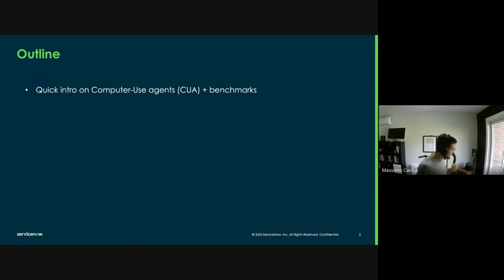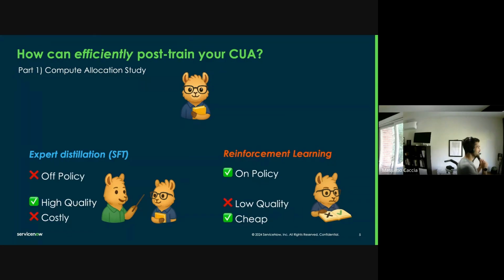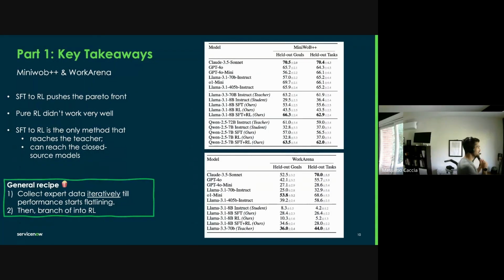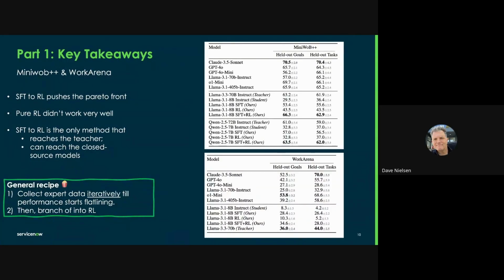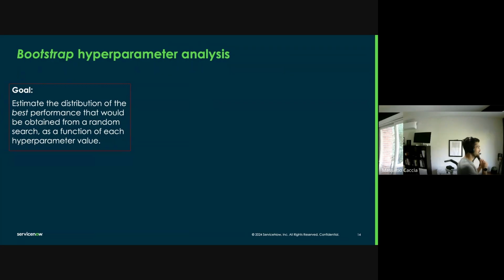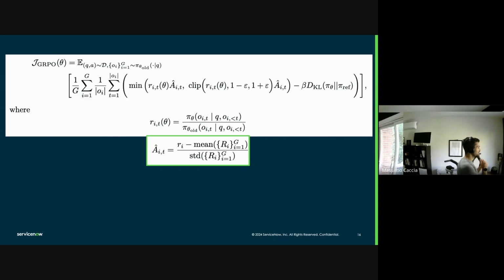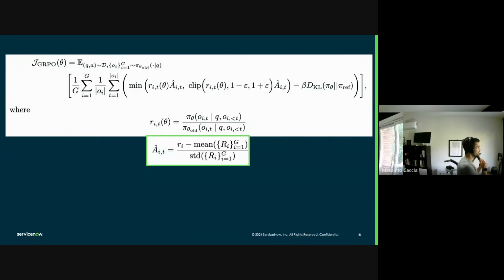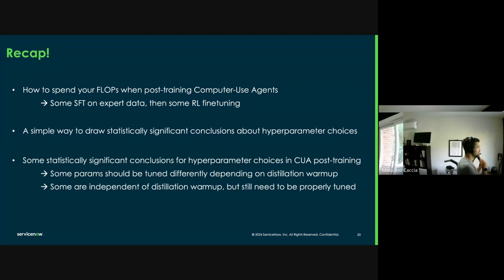Training LLM Web Agents: A Statistical Diagnosis of What Works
🤖 Join Masimo (ServiceNow / Mila) for a deep dive into the technical requirements for building state-of-the-art computer-use agents. Hosted by The AI Alliance, this session focuses on what actually drives performance when training agents that can interact with real interfaces, browse the web, and solve multi-step tasks reliably.

Rather than vague best practices, this talk presents a statistically grounded “cookbook” for LLM post-training 📊, explaining how to make smart decisions when allocating limited compute, tuning reinforcement learning, and choosing the right training pipeline for long-horizon agent behavior.

A key theme is understanding the trade-offs between expert distillation and reinforcement learning (RL) — and why the widely used Expert Distillation → RL approach consistently emerges as a Pareto-optimal strategy for maximizing performance while controlling training cost.

You’ll also get a clear breakdown of how RL hyperparameters shift throughout training, what matters most in practice, and why algorithms like GRPO are well-suited for real-world web-based and long-horizon tasks 🚀.

- How to allocate your training compute budget for maximum performance per dollar 💰
- Why the Expert Distillation → RL pipeline is Pareto optimal 📈
- A statistical breakdown of key RL hyperparameters (and how they evolve during training) 📊
- Practical insights into the GRPO algorithm 🧩
- How these methods apply to long-horizon, real-world web and computer-use tasks 🔁